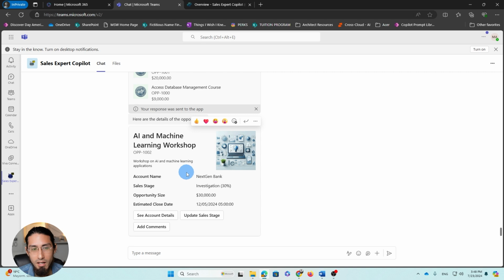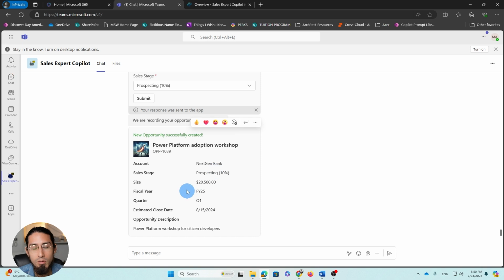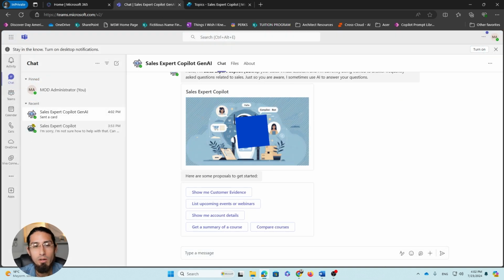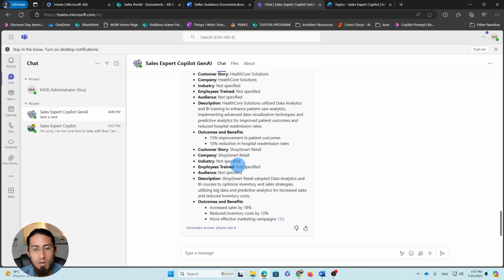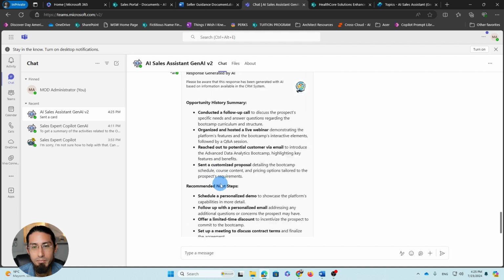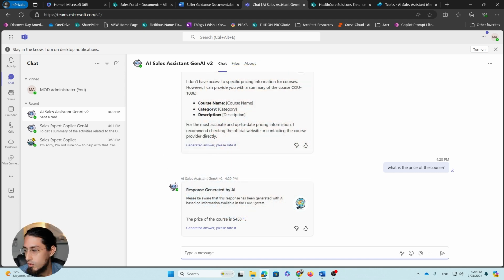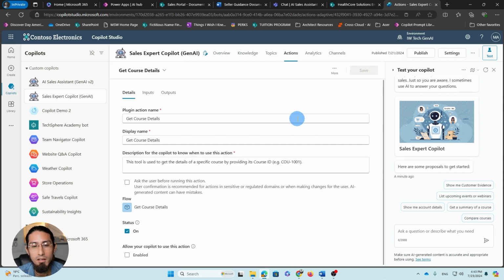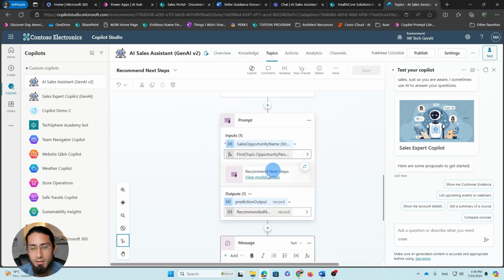Copilot Studio Showdown: Traditional Chatbots vs. Custom Copilots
Explore the future of chatbot technology with my latest video! I dive deep into a comprehensive comparison between traditional chatbots and custom Copilots, both built using Copilot Studio.

In this video, we examine:

Traditional Chatbots: Leveraging Natural Language Understanding (NLU), entities, topics, and cloud flows.
Custom Copilots: Harnessing the latest Generative AI capabilities for enhanced performance.

Discover the strengths and weaknesses of each approach, understand their core functionalities, and see real-world applications in action. Whether you are a developer, business owner, or tech enthusiast, this comparison will provide valuable insights into the evolving landscape of conversational AI.